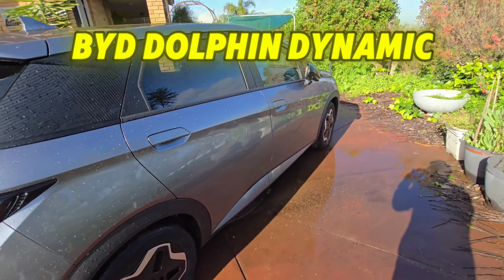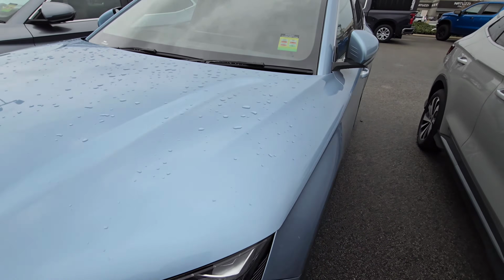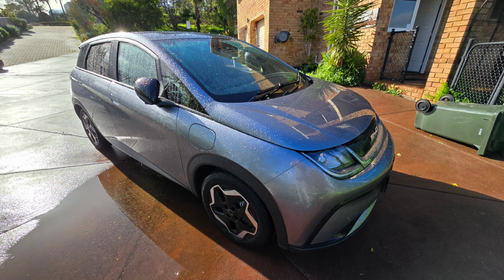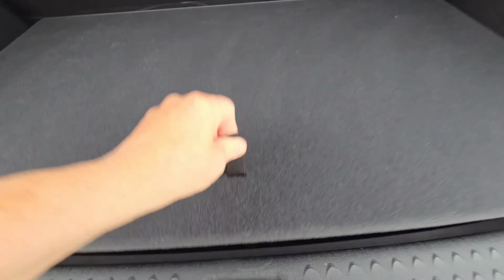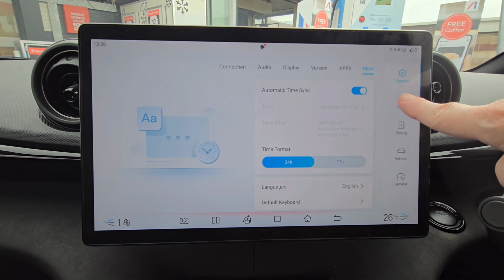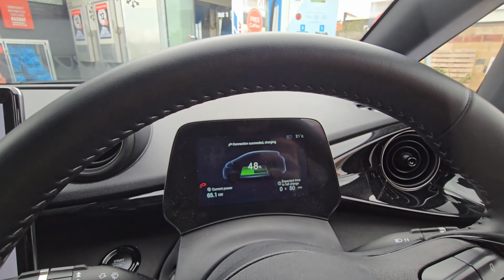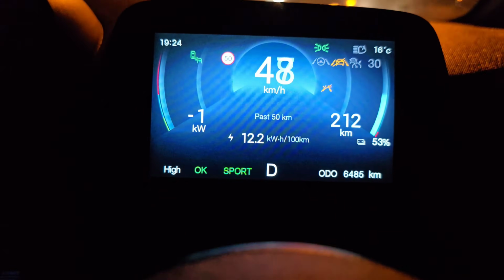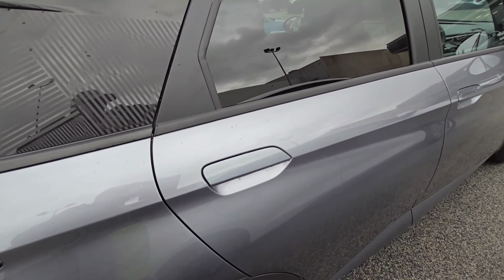A Day With the Dolphin EV. Episode 69: BYD Dolphin Dynamic Review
Today I review the BYD Dolphin Dynamic

I mention in the video several times that the car has a "Speed Limiter"

By this I don't mean the car is limited to this speed, but rather, if the car exceeds this speed, it will start to make a ( annoying ) noise to warn you.

There may be name for this feature, sorry I'm not exactly sure what it is, but I don't like it

G
August 2024

00:00 Intro & Opening Comments
01:05 Picking up the Loan Car
01:23 First Impressions
02:10 A Quick Look at the Sealion 6
03:02 Freeway Idiots
03:16 AmpCharge East Perth
03:52 Charging Speed
04:39 Interior Features a First Look
06:19 The Boot
06:58 Under the Bonnet
07:21 Exterior Styling
08:13 Steering Wheel
08:34 Tablet Functions
09:32 Other Interior Features
09:51 Rear Seats
10:34 Charging Update
11:36 The Binnacle
13:02 Summary
15:01 Thanks & Farewell
15:18 Zoey Says